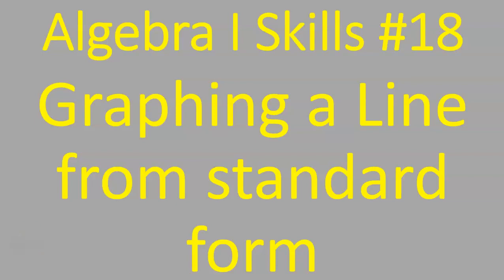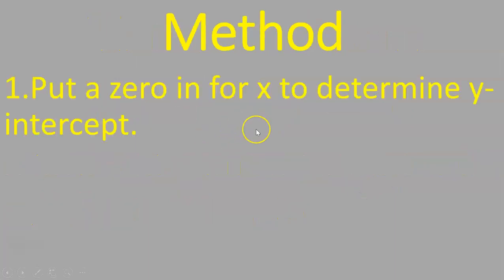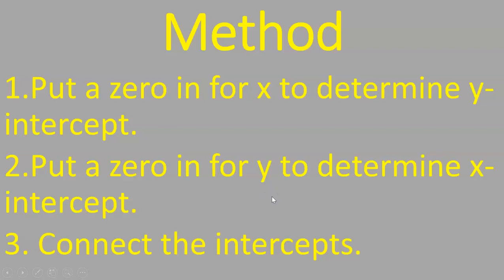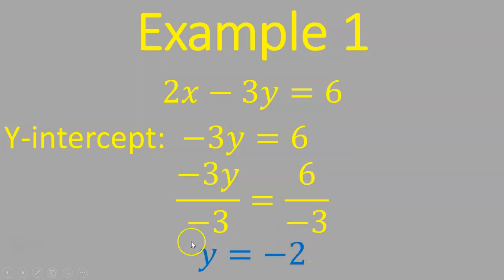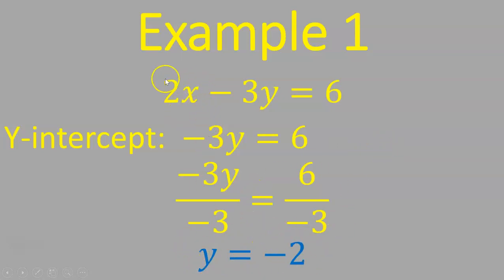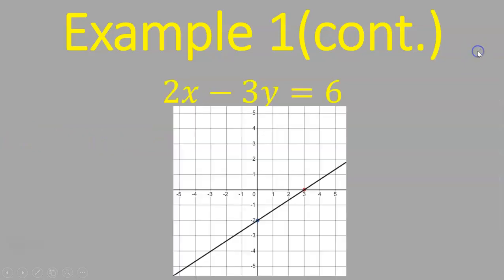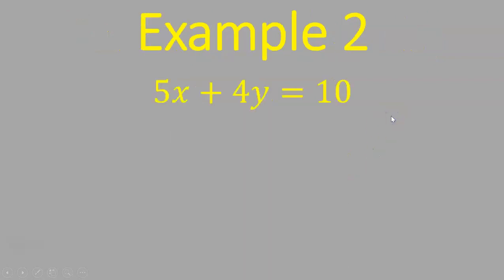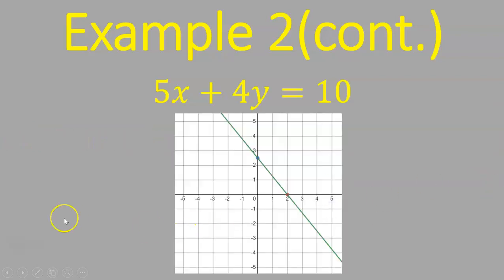Algebra I Skills #18: Graphing a line from Standard Form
Use with standard MGSE9-12.A.REI.10